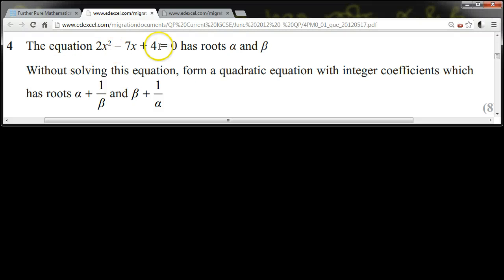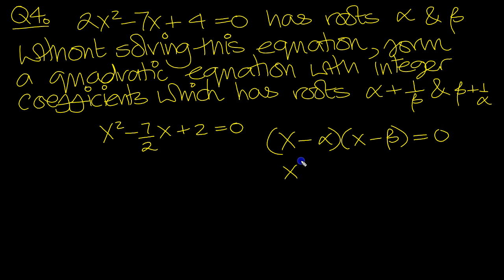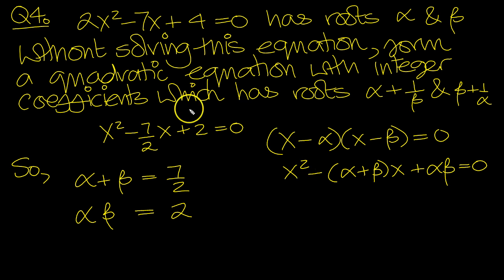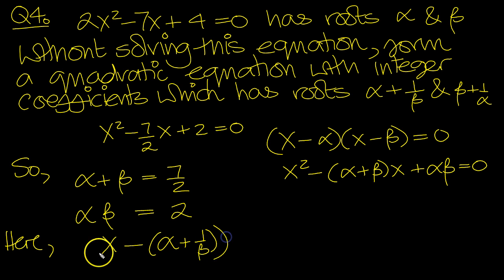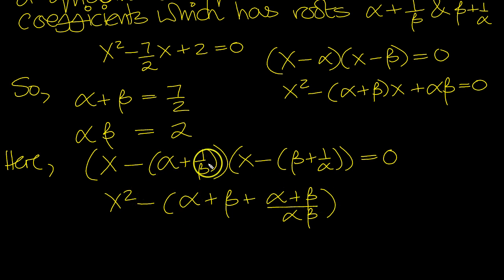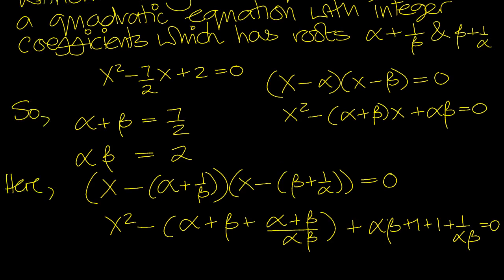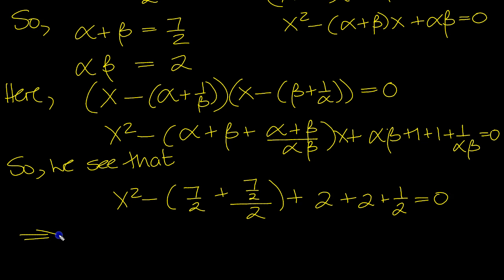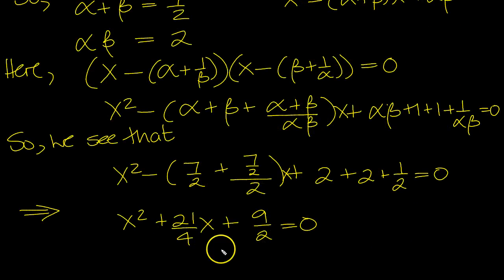IGCSE Further Pure Paper EdExcel P1 Q4 June 2012